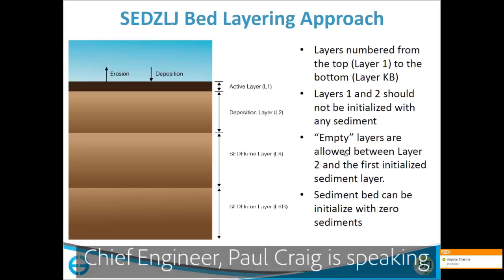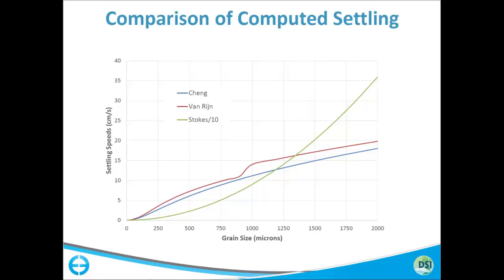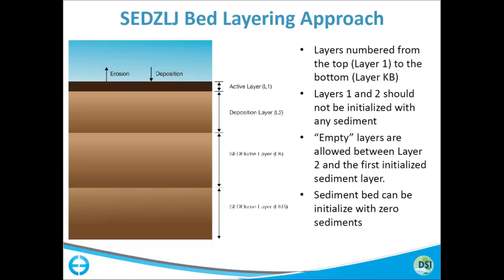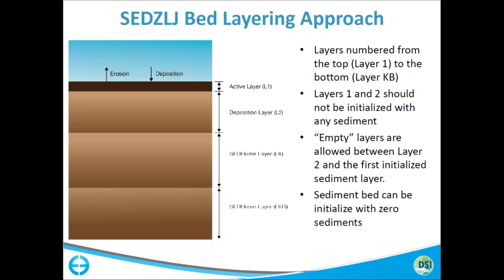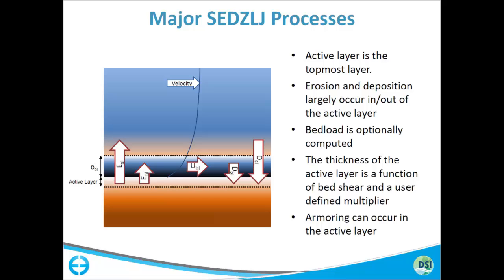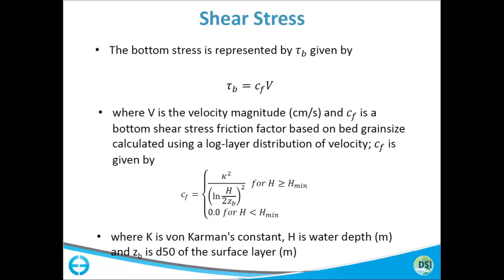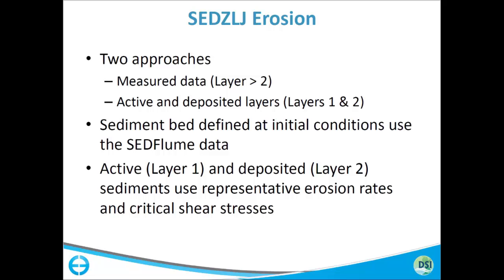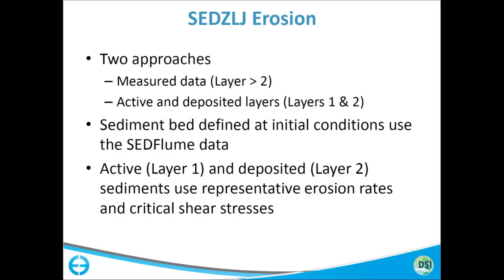SEDZLJ Processes (Part Two)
We've recently hosted an in-person training session about EEMS. This is an informational video about SEDZLJ Processes, and you can find more videos on SEDZLJ in our playlist "In-Person EEMS Training 2017".

-EEMS Team